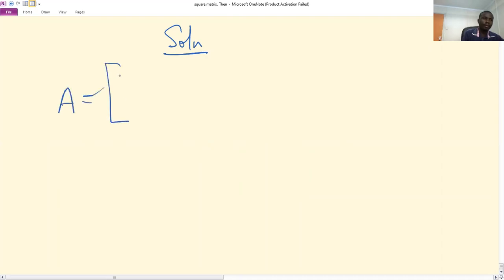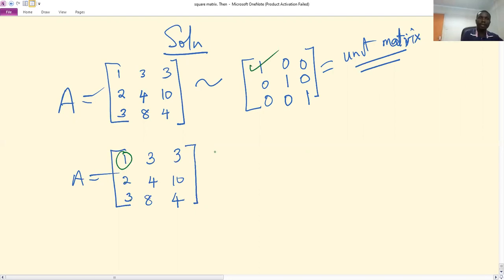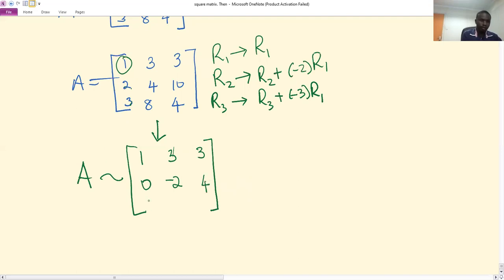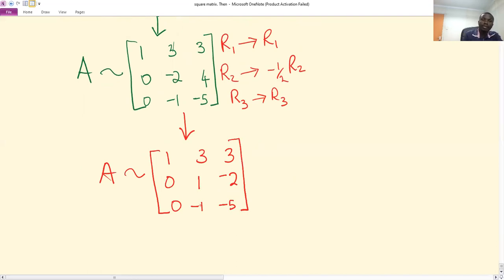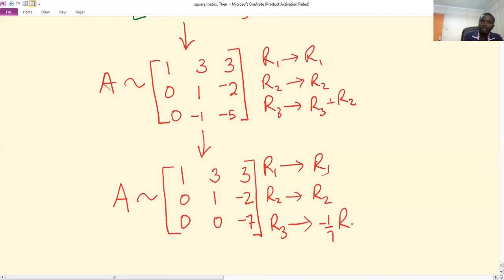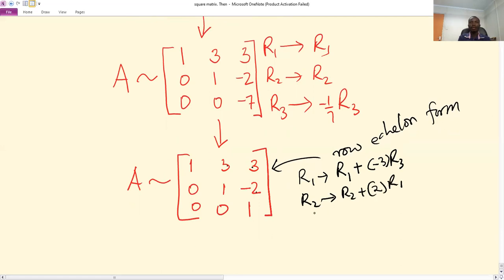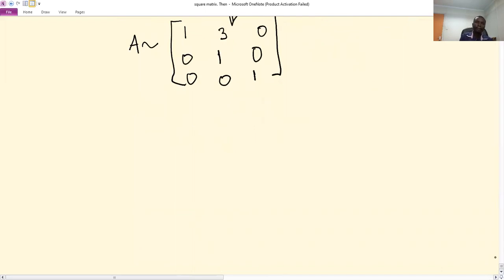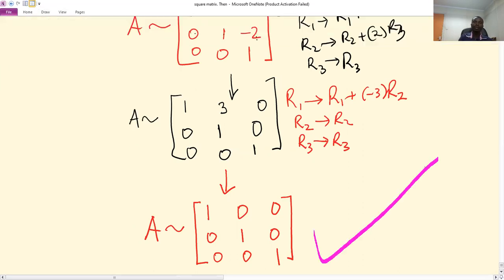Elementary Transformations on Reducing a Square Matrix into an Identity Matrix